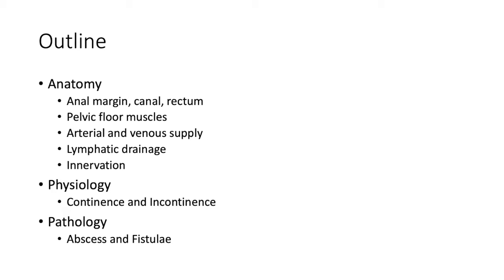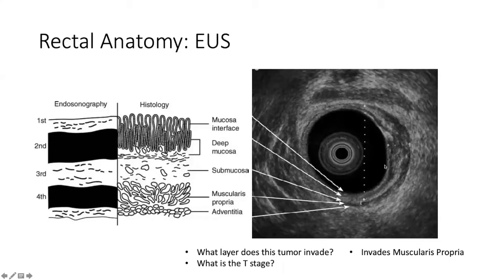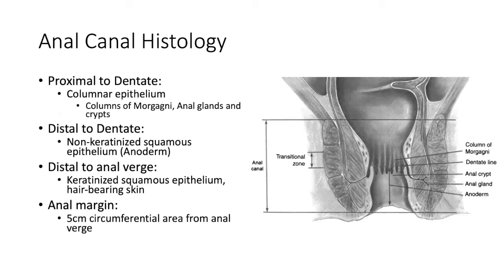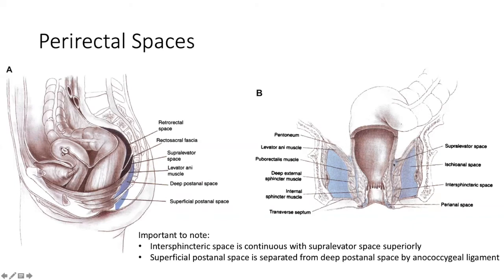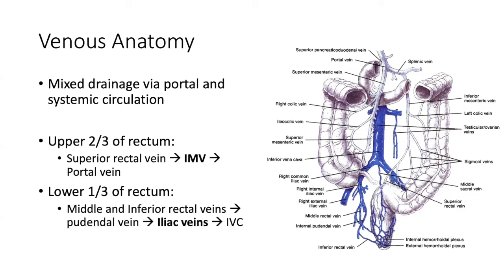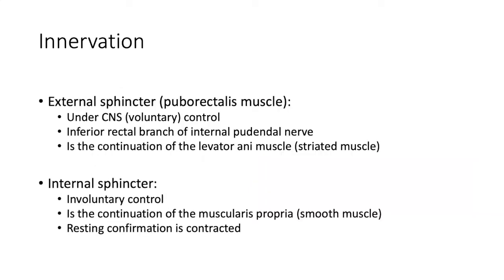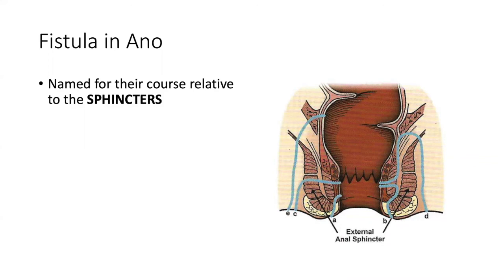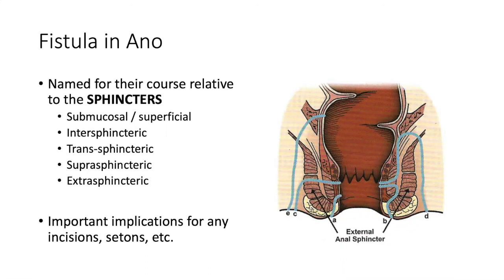Basics of Anorectal Anatomy